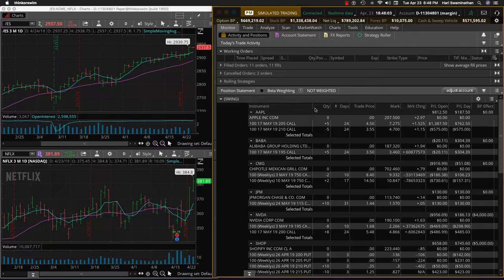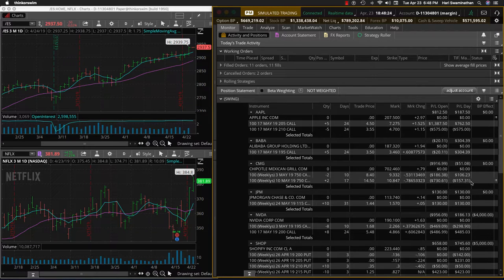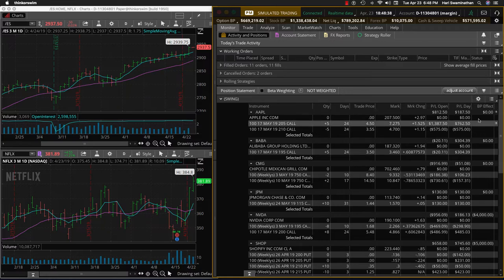Tue April23 AAPL 160 Swing